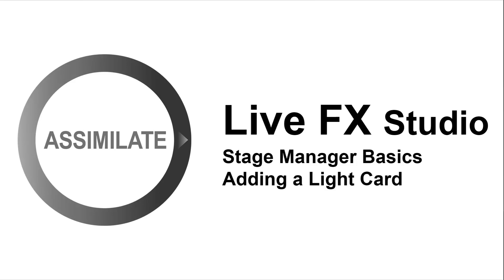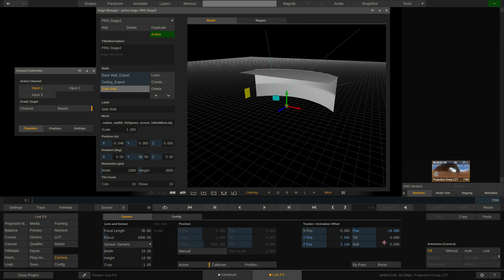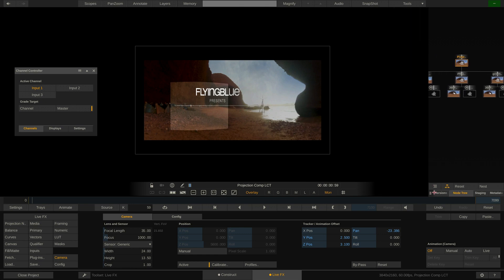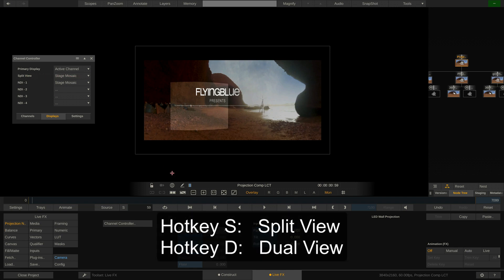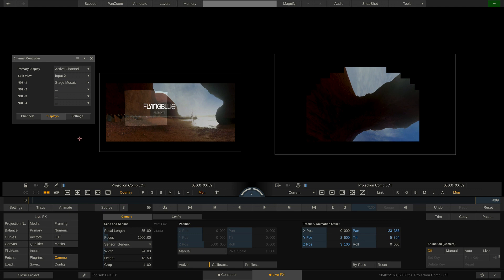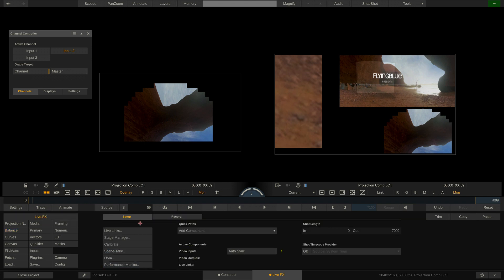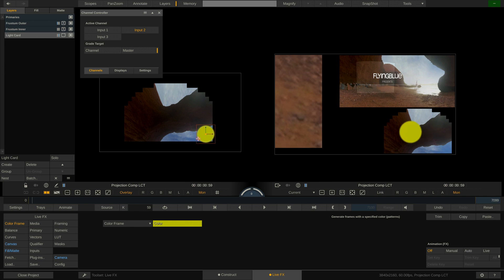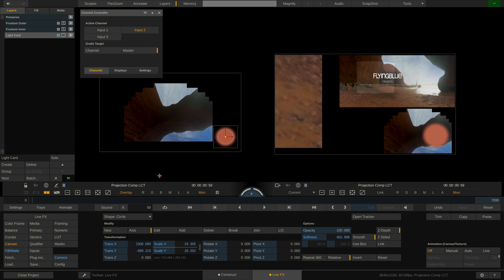Assimilate Live FX Studio - Virtual Production: Stage Manager Basics and adding Light Cards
In this tutorial you will learn the basics of the Stage Manager and how to add Elements, like a Light Card, into the scene.